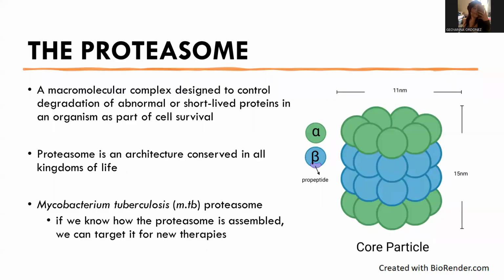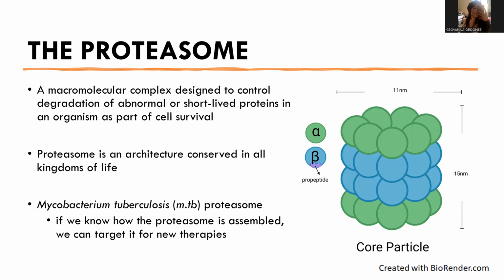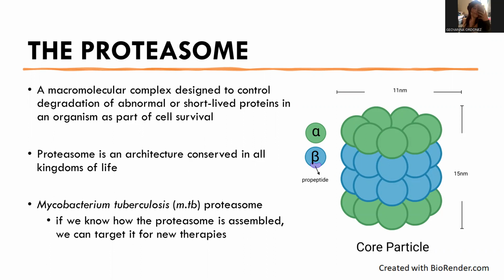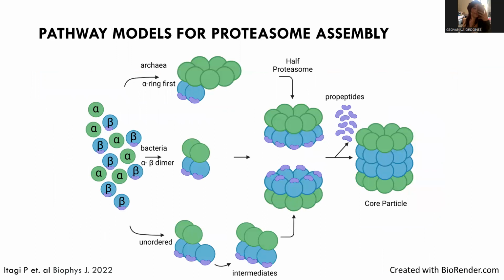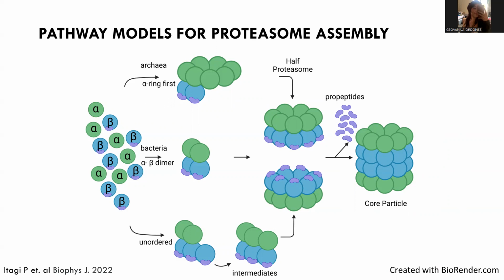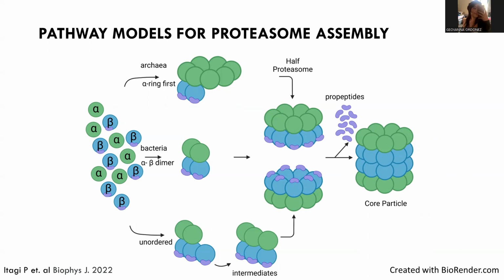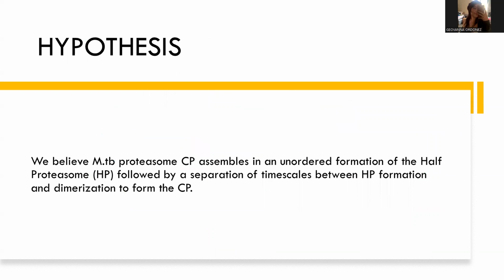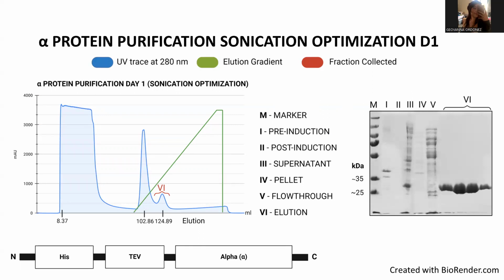Microbiology, Immunology & Molec Genetics (MIMG): Prerecorded presentation - Panel 5, Presentation 1